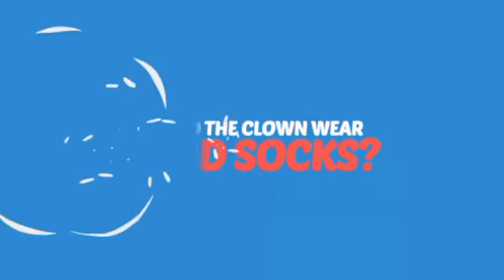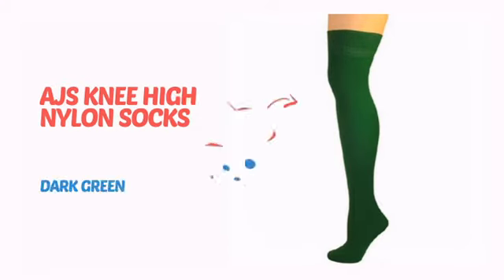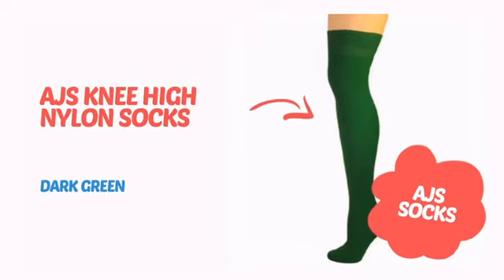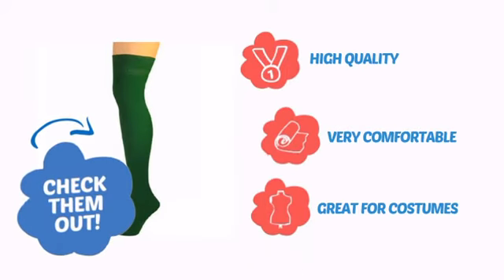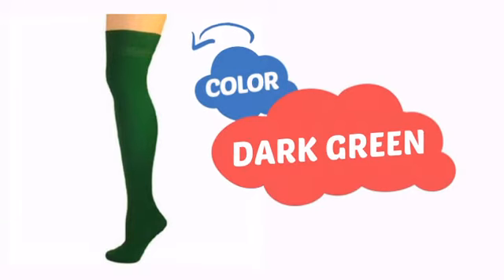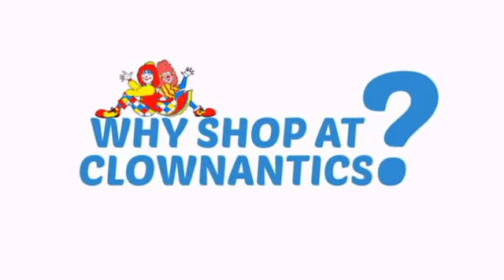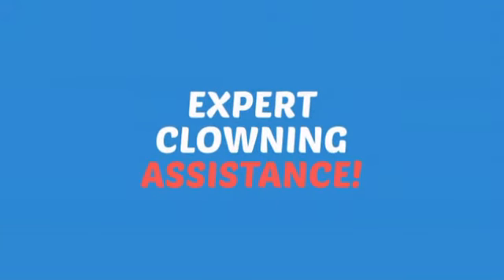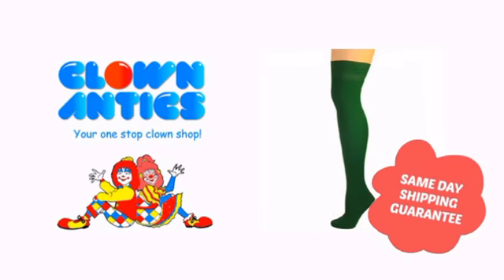AJs Knee High Nylon Socks - Dark Green - ClownAntics.com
AJs Knee High Nylon Socks - Dark Green is brought to you the leading clown supply shop for the professional and beginning clown.